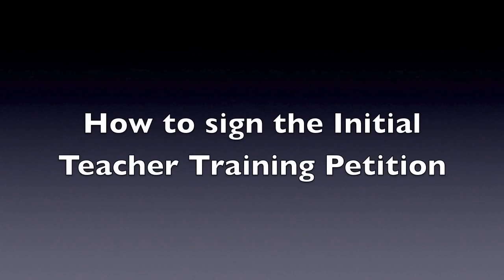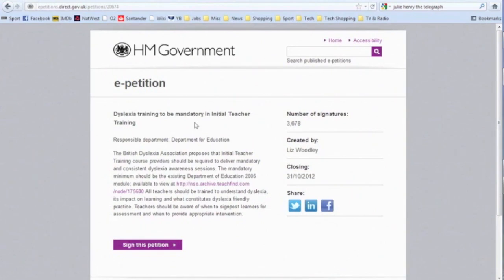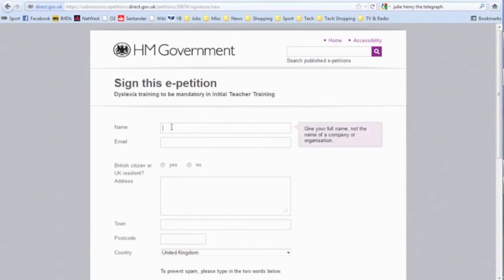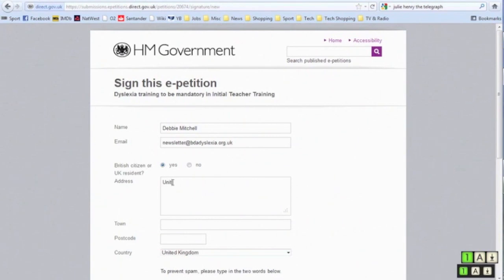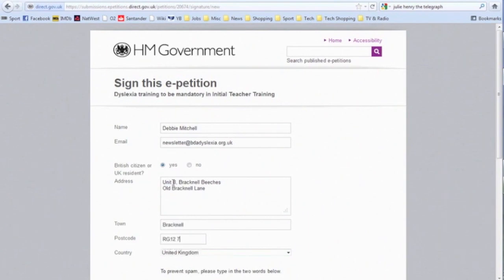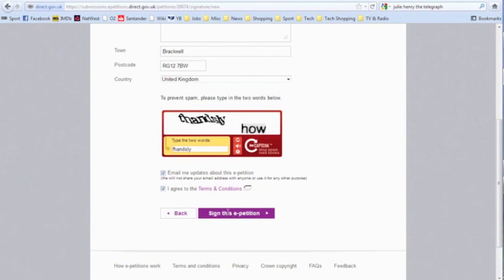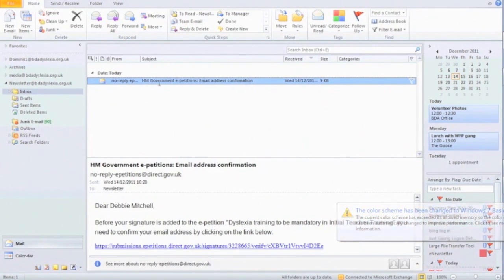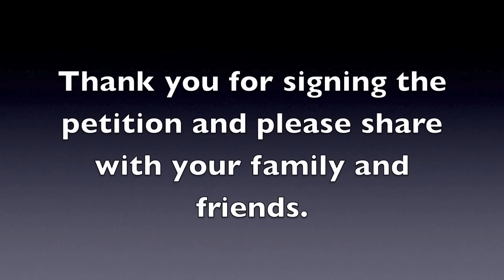Tutorial on how to fll in the Initial Teacher Training petition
This is a short video to show you how to fill in the Initial Teacher Training campaign petition on the Government's e-petition website.

The purpose of the petition is to have a mandatory module of dyslexia awareness in initial teacher training.